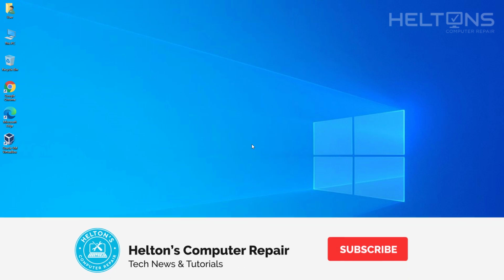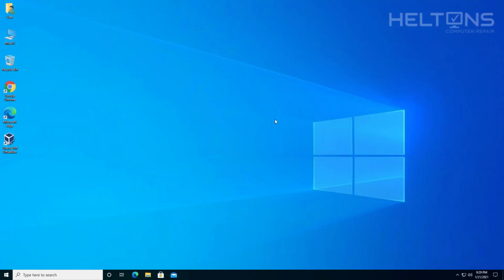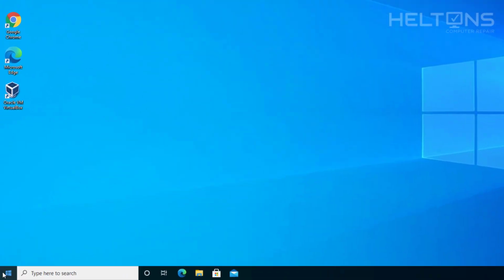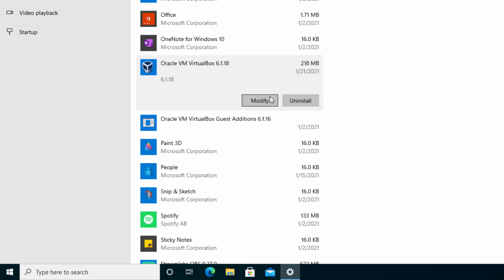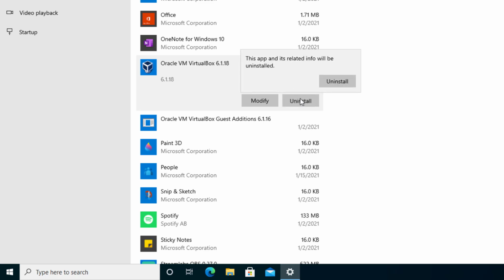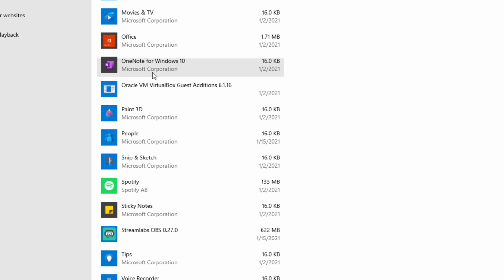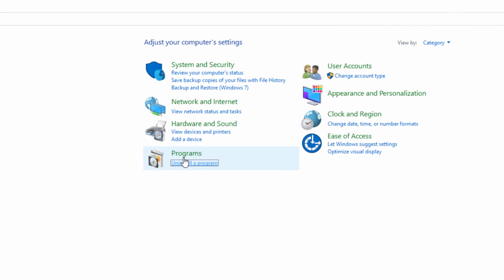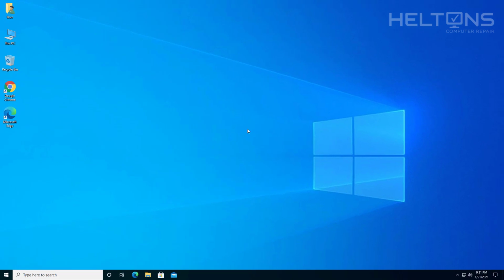How to Uninstall VirtualBox in Windows 10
So you had issues? Not a problem. On this tutorial i will be showing you how to uninstall VirtualBox in Windows 10. Uninstalling VirtualBox on Windows 10 is very simple and easy. Just follow the instructions and you should be able to get it uninstalled.

United States

*Data Storage*
Internal Hard Drives x4